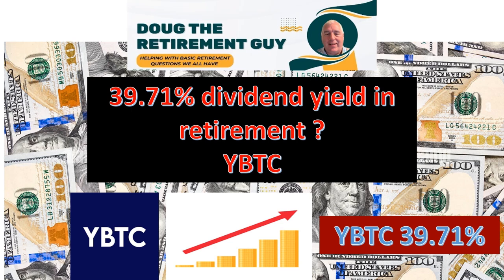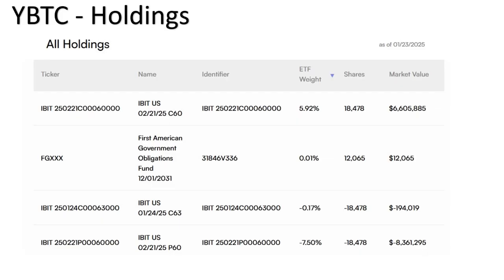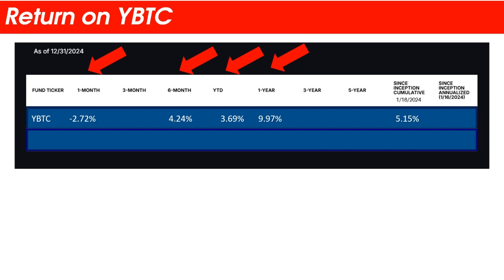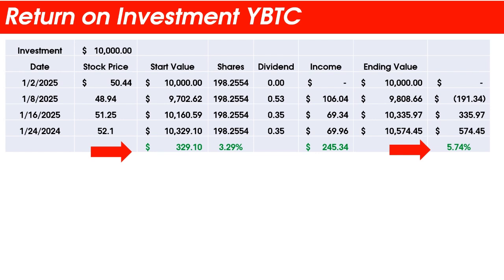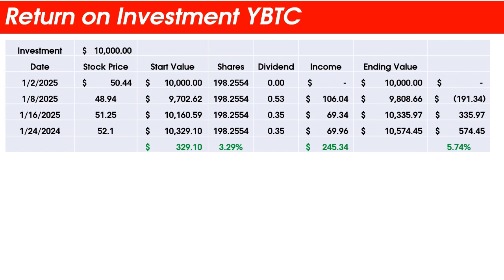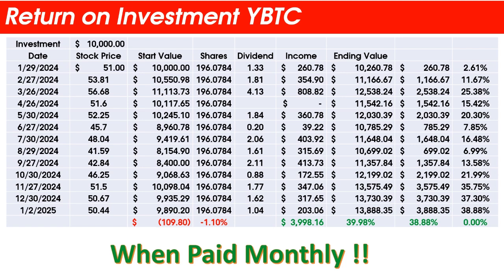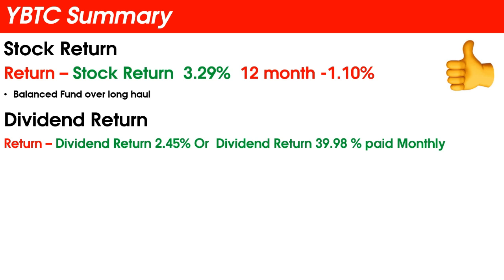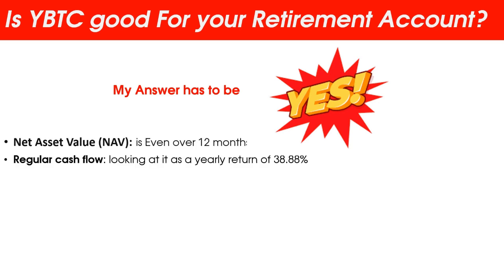39% Dividend Yield in Retirement? Can it be true with YBIT ?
In today's video, we dive deep into the stock YBIT to explore whether a 39% dividend yield is achievable and sustainable for retirement. Can YBIT deliver on this promise, or is it too good to be true? We’ll review the company's performance, dividend history, and financial health to assess whether this high yield is something that can be maintained long-term.

🔍 What we'll cover in this video:

What exactly is a 39% dividend yield, and how does it compare to other stocks?
A closer look at YBIT’s dividend payout history and sustainability.
Risks and considerations when relying on high-yield stocks for retirement income.
Whether YBIT is a good investment choice for your portfolio.